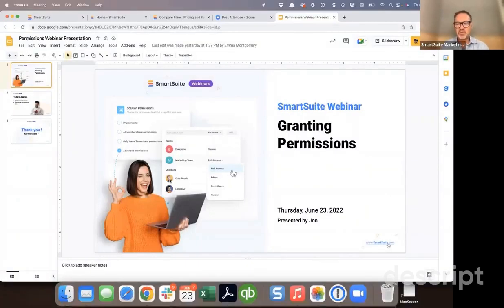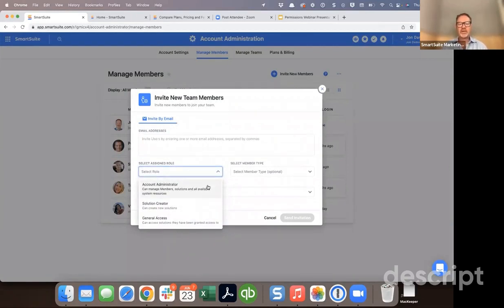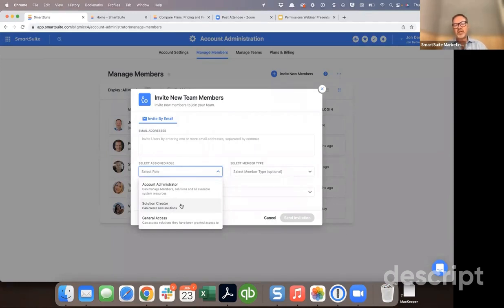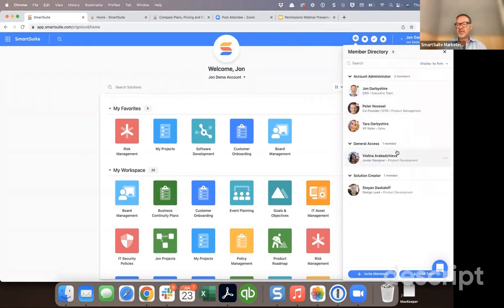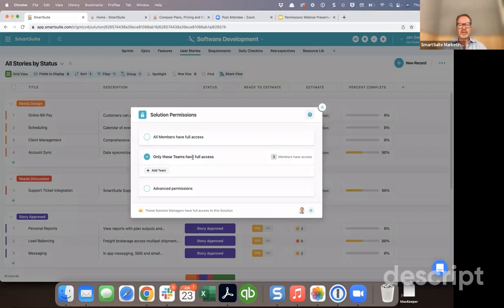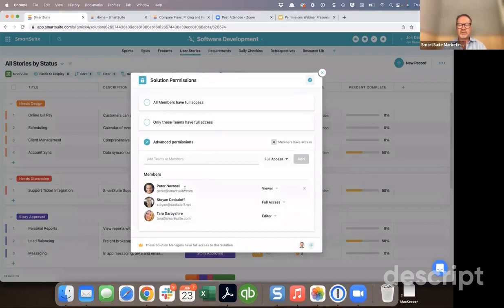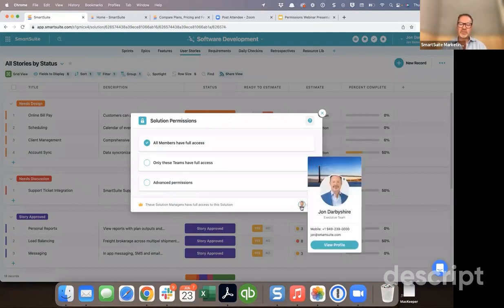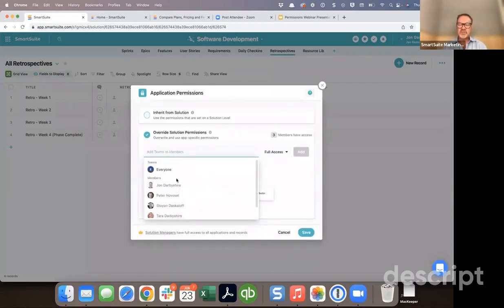Using Permissions in SmartSuite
This is a video about Using Permissions in SmartSuite with Jon Darbyshire.